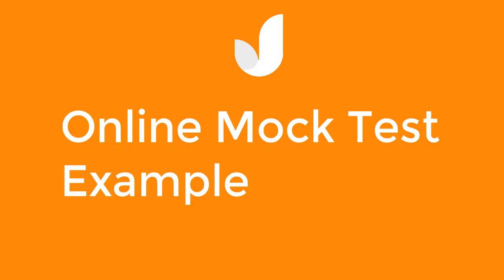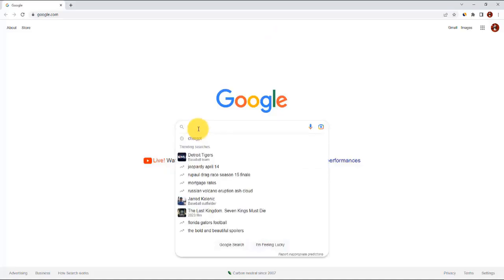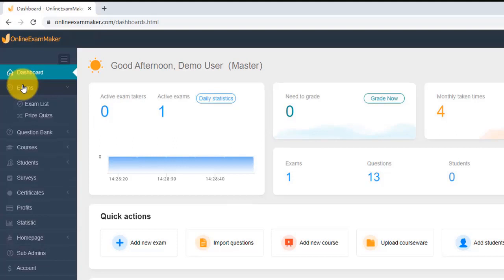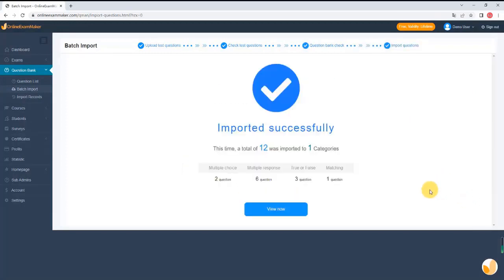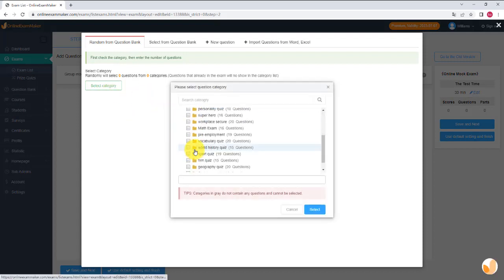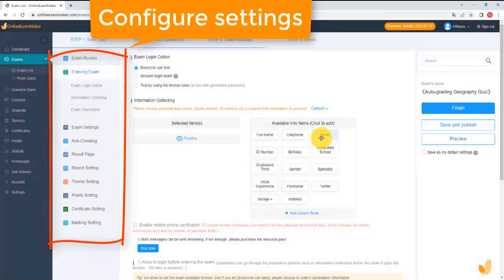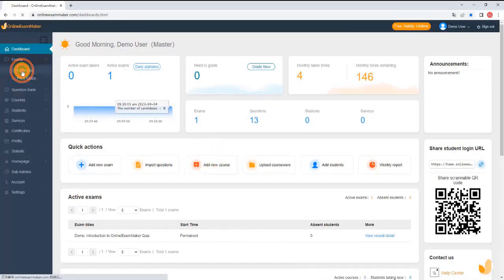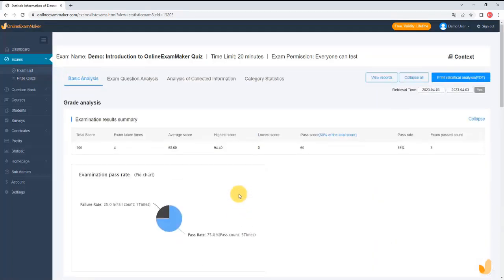Online Mock Test Example - OnlineExamMaker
Online mock test example created by OnlineExamMaker.